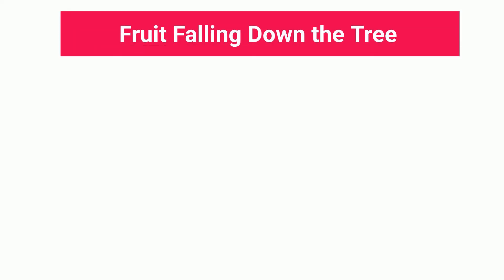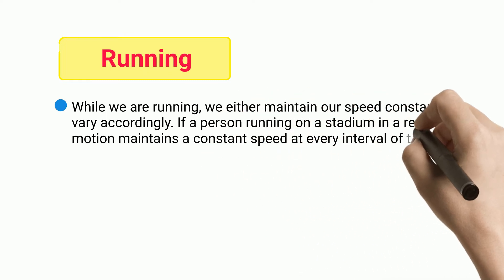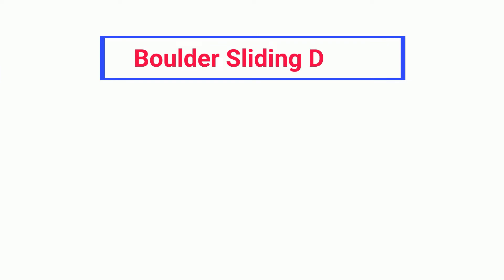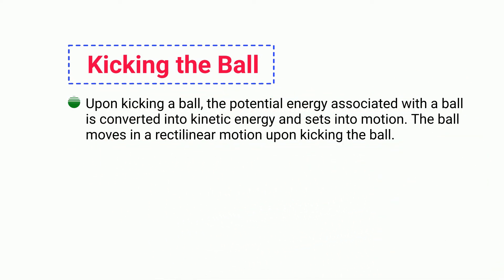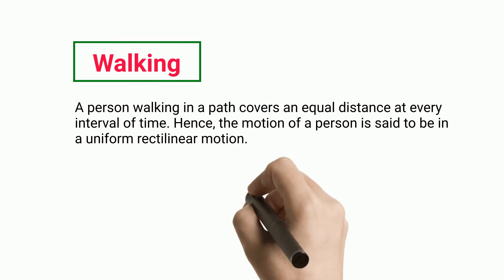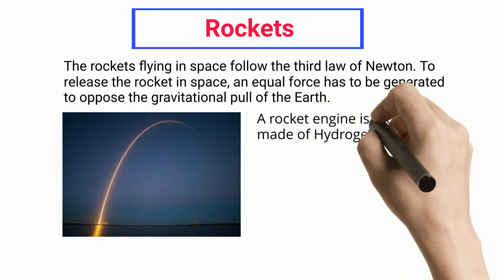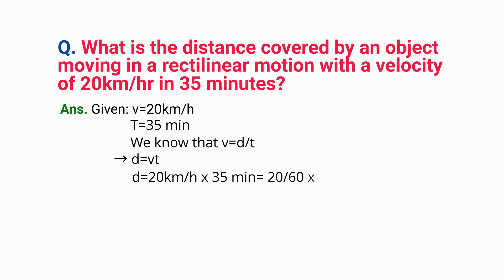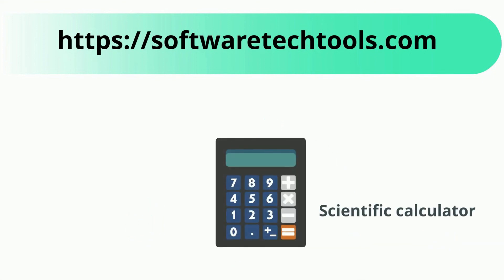19 Rectilinear Motion Examples: Detailed Explanations